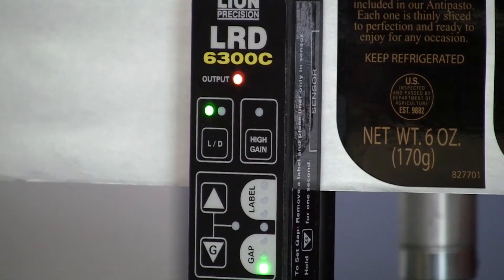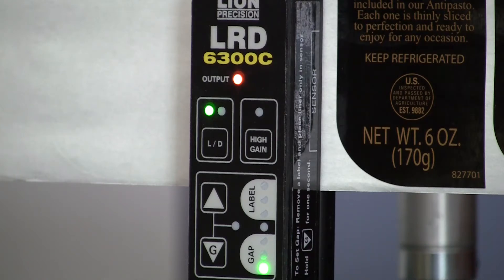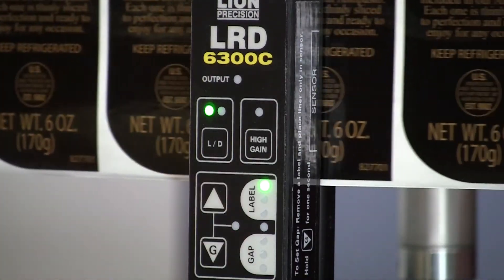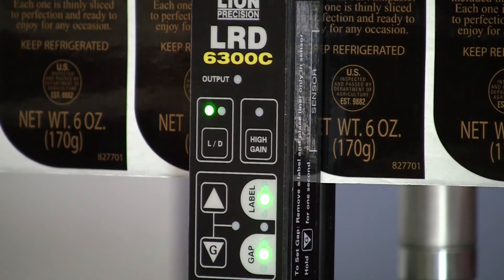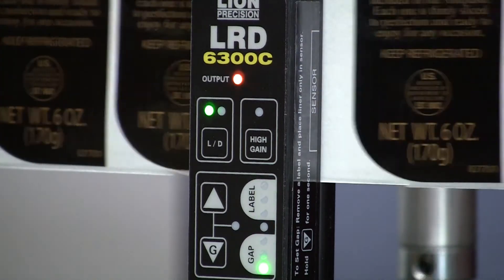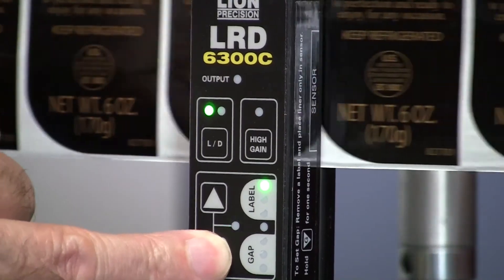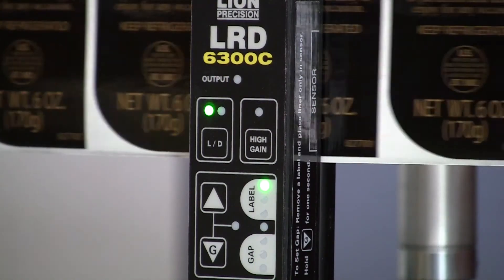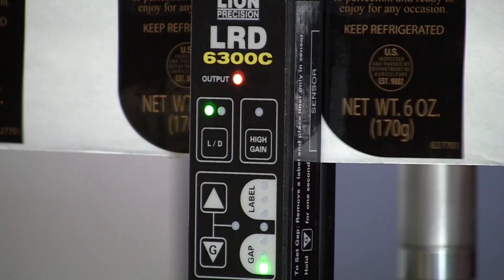LRD6300 Label Sensor: Setup for Metallic/High-Carbon Labels